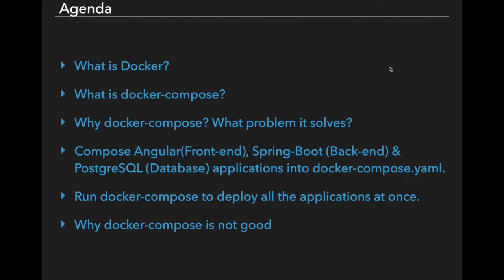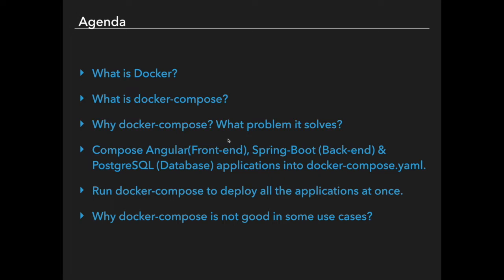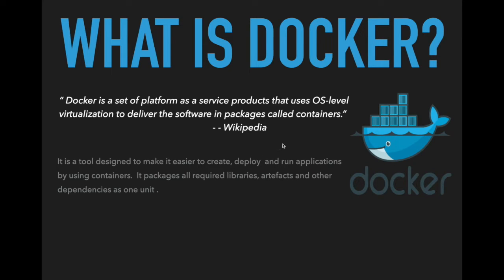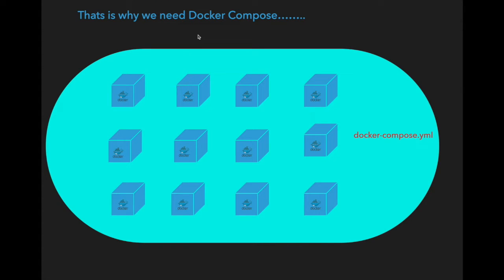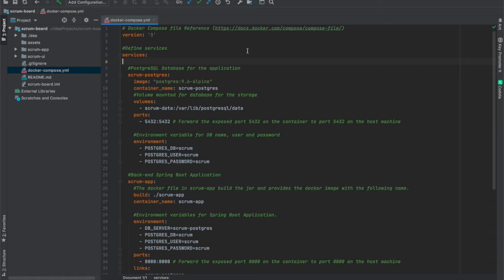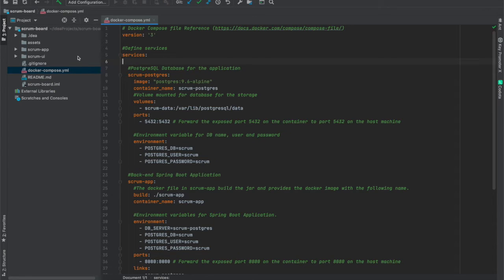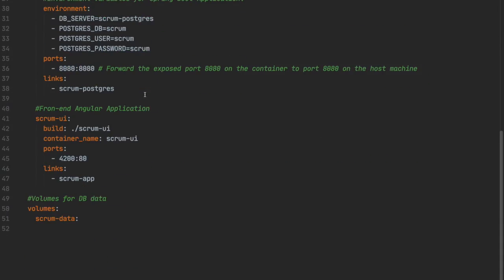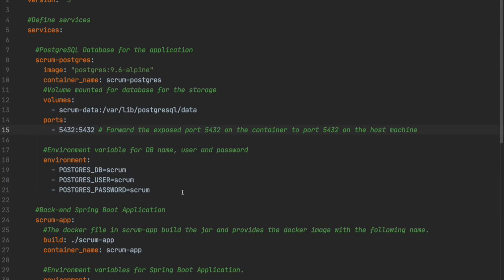Docker Compose Explained with 3 Microservices (Angular, Spring Boot & PostgreSQL DB) [ DevOps ]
We will learn about how we can run multi-container applications / microservices using Docker Compose in this video.  I explained about the  what is docker and Docker Compose. Finally we try to run Containerized Angular, Spring Boot and PostgrSQL applications using Docker-Compose.

✅ The Best Tech Products

✅  TIMESTAMPS ✅
0:00 - Introduction
1:40 - What is Docker?
3:10 - Why we need Docker-Compose? & What is Docker Compose?
3:45 - What problem it solves with Microservices?
5:23 - How to write docker-compose.yml file to run 3 microservices (Angular front-end, Spring Boot back-end & a PostgreSQL database).
16:27 - What is the problem with Docker-Compose?